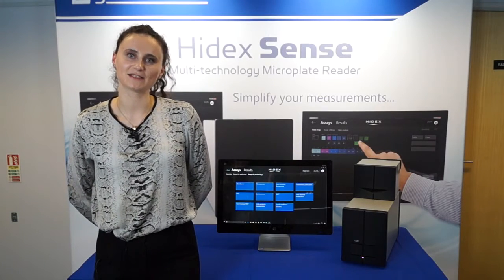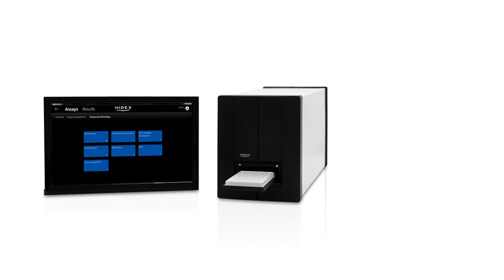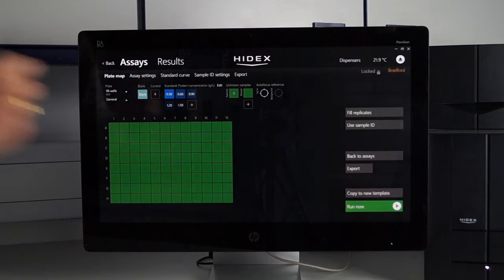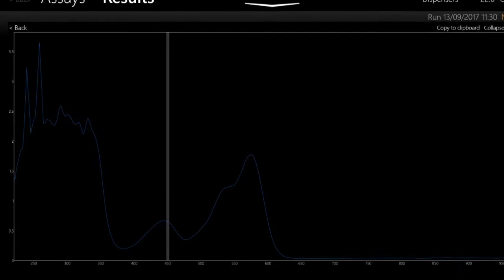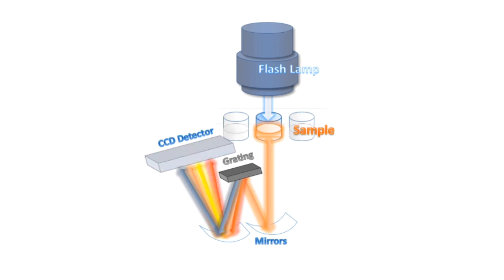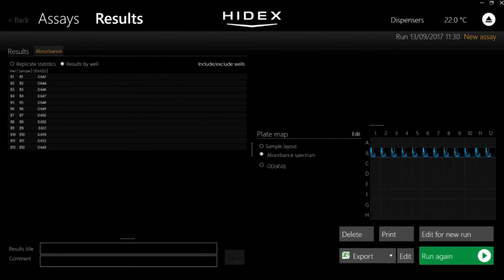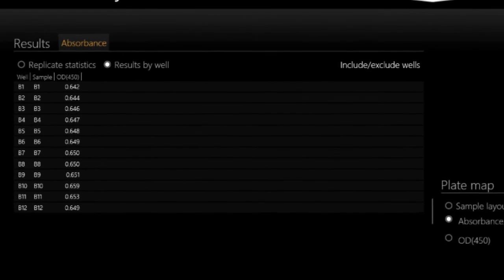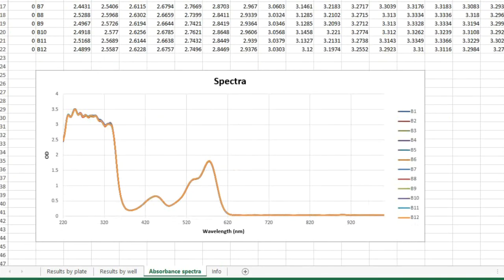Hidex Sense - Absorbance and the Spectrograph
For more information on the Hidex Sense, multi-technology microplate reader please